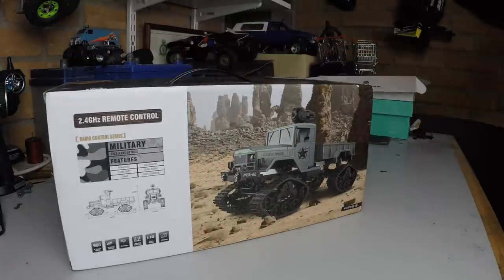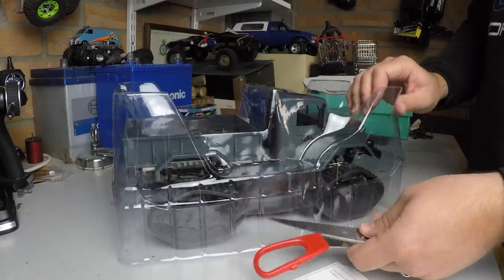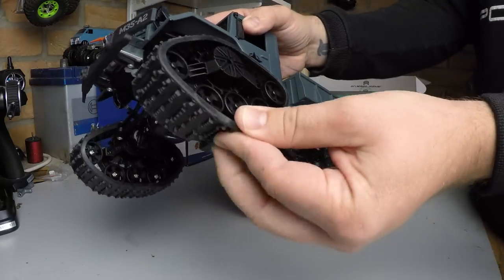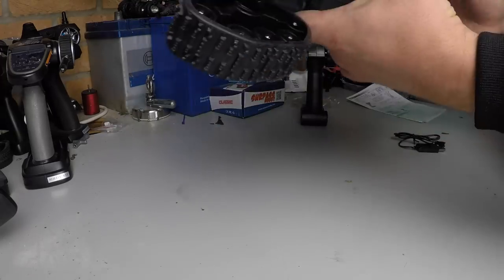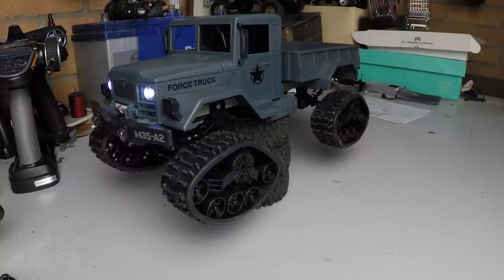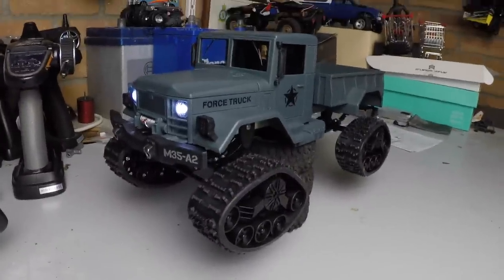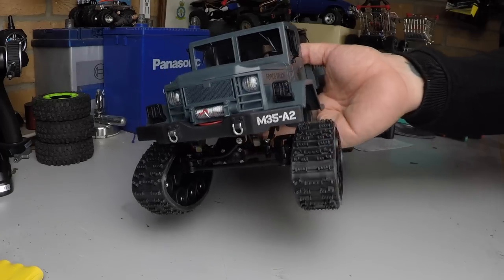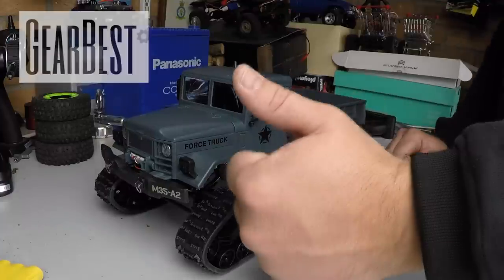Fayee FY001 B Tracked RC Truck In depth Review Part 1. Gearbest not WPL B1 Snow Tracks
FY001B

Full Review of the new Fayee FY001B 4x4 Tracked (Snow tracks) American Military style truck. This is very similar to the WPL B1 and I will be doing a running review in the next few days.